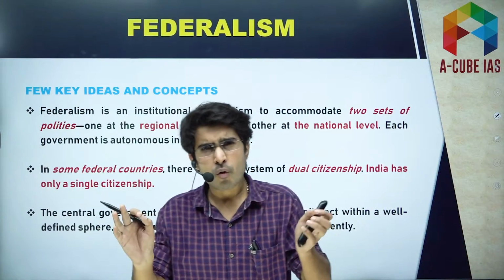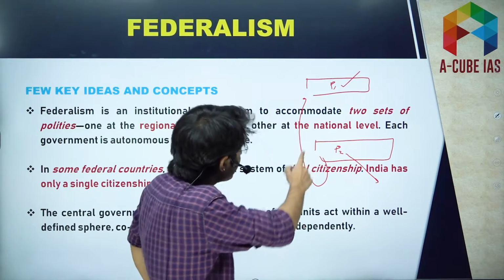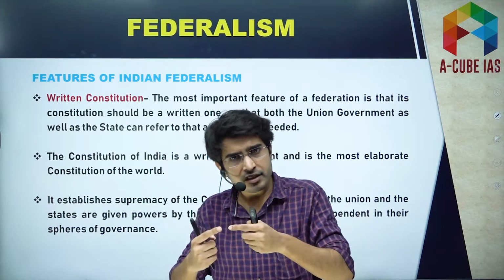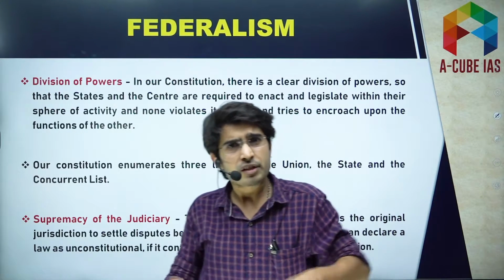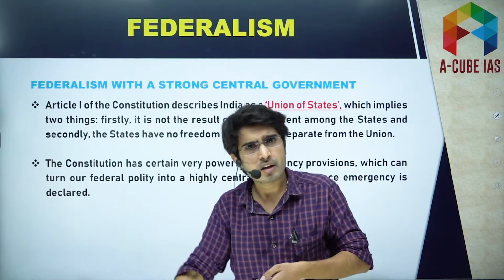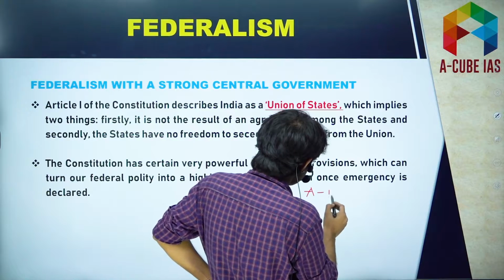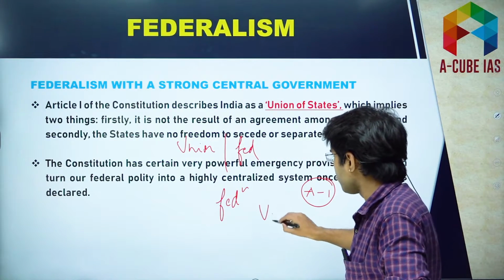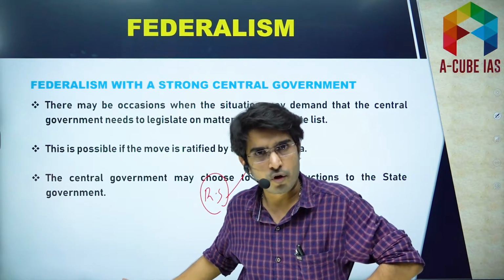FEDERALISM - Ideas, Concepts and Features | INDIAN POLITY | PRELIMS ATULYA -EPISODE 40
1. General Studies Foundation Course

1. Live Classes on Student's Portal
2. Meticulously planned, well structured course covering Civil Services Exam syllabus effectively
3. Highly experienced faculty with rich knowledge